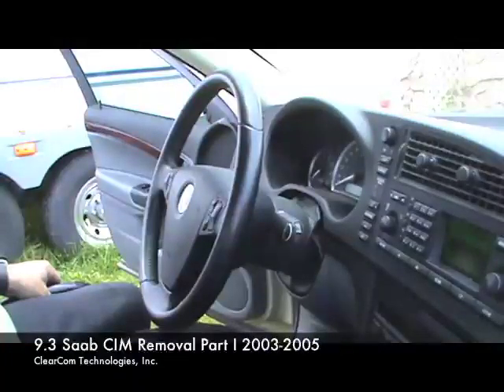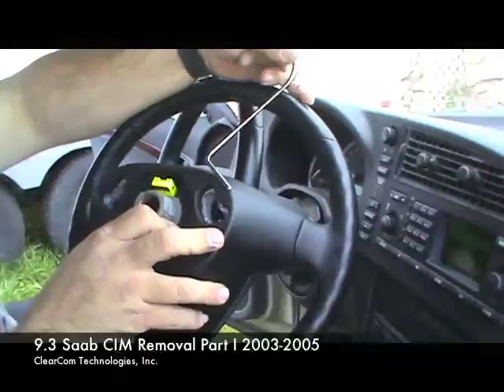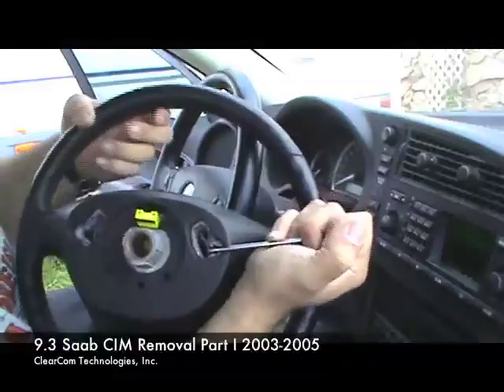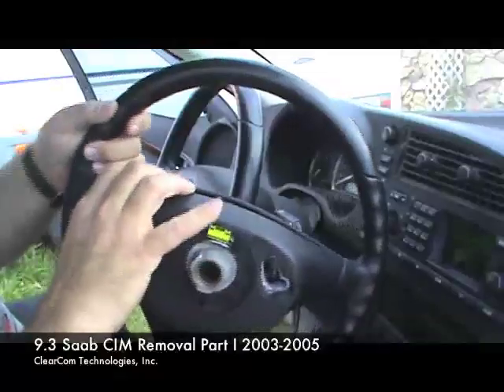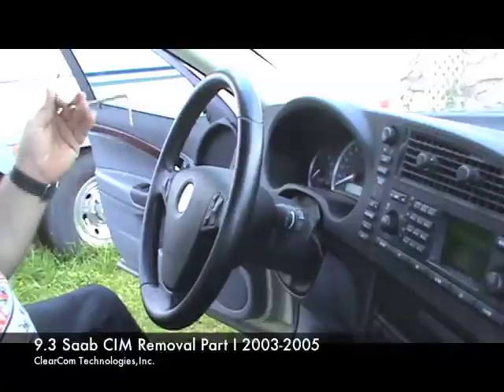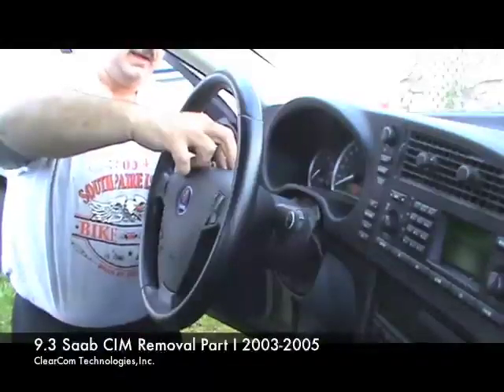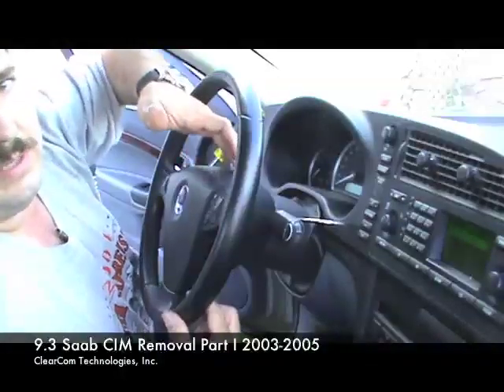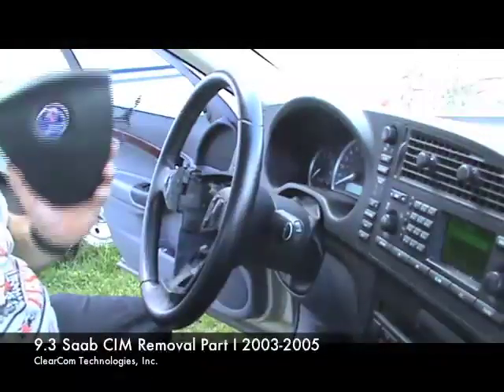ClearCom Technologies 9-3 Saab CIM Removal Part I 2003-2005.mov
ClearCom Technologies presents Saab 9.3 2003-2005 CIM removal instructions.  Part 1 of 2.  Airbag removal instructions.